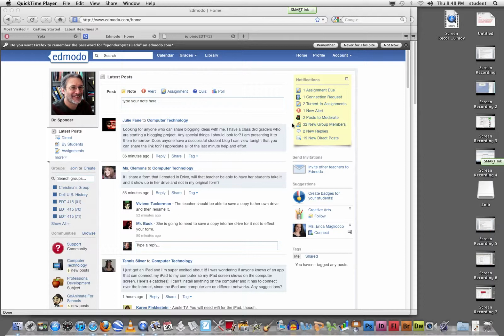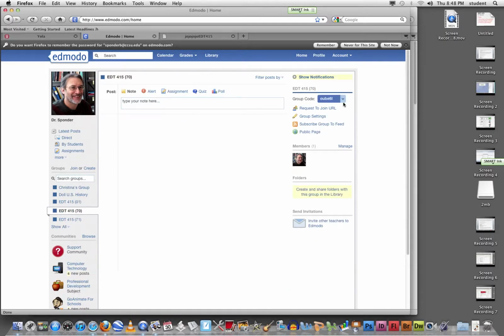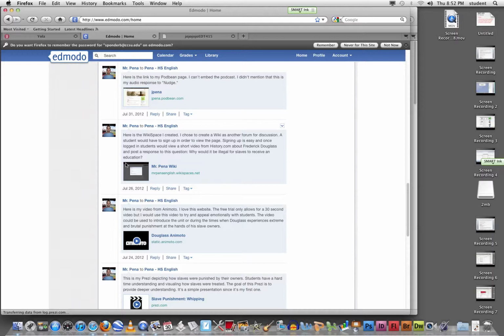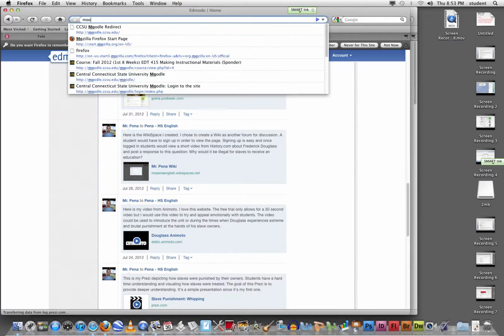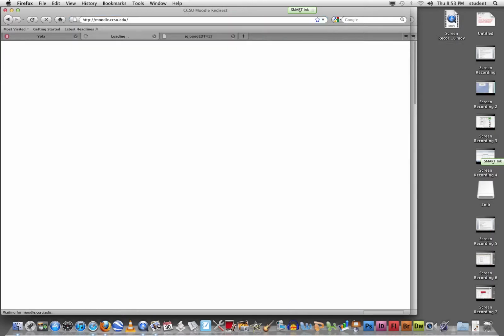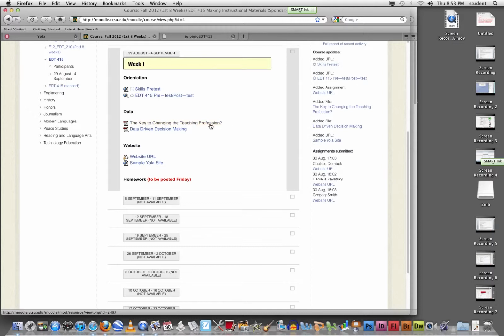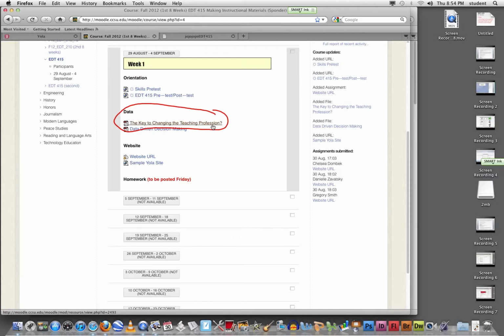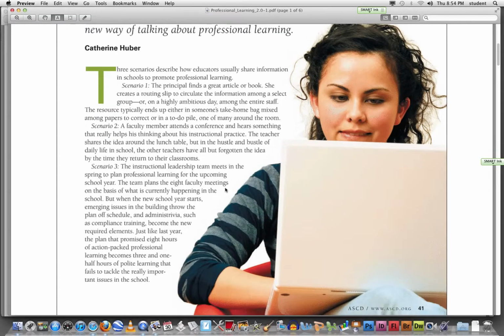Screen Recording 8